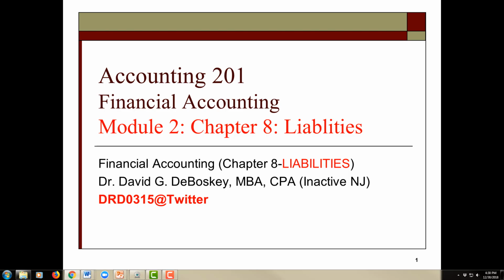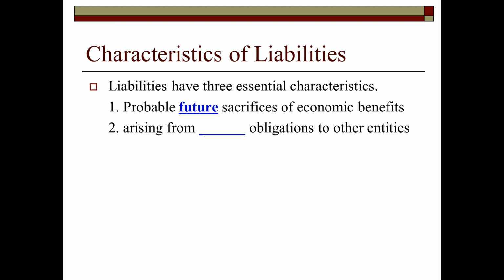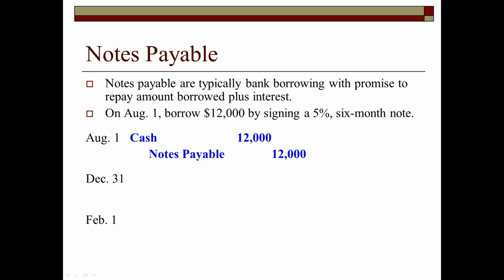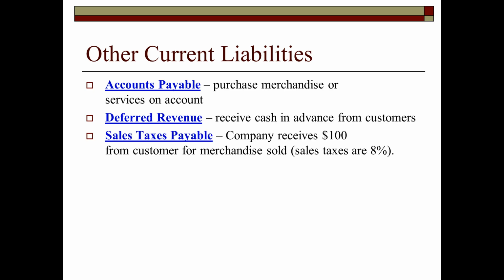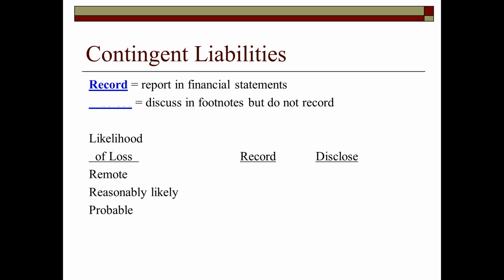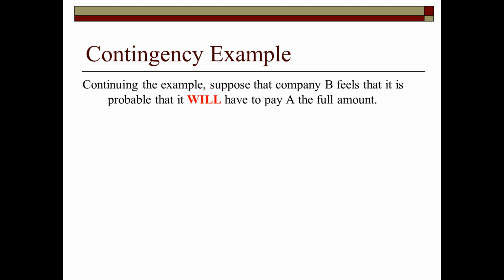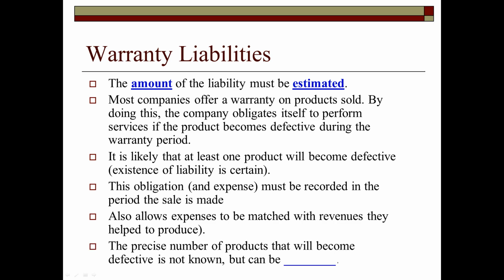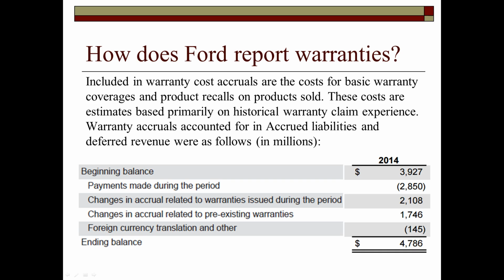Module 2 Chapter 8 Liabilities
Please find information on contingent liabilities and product warranty liabilities